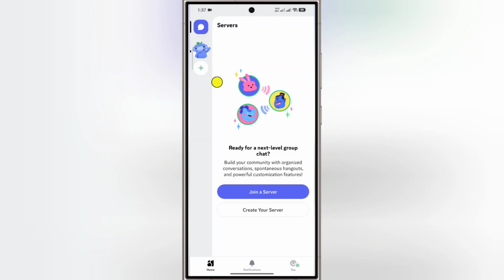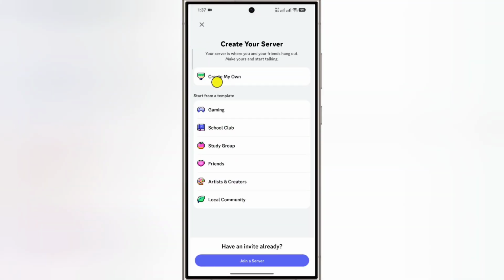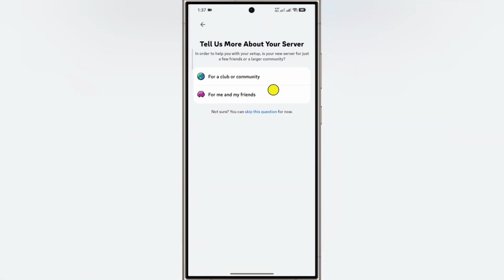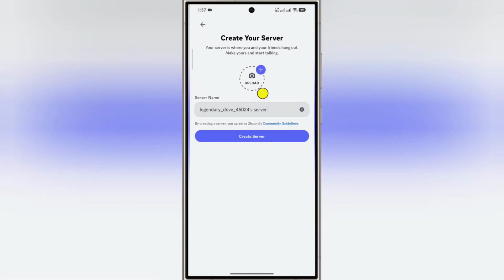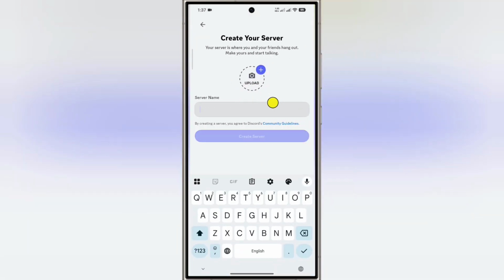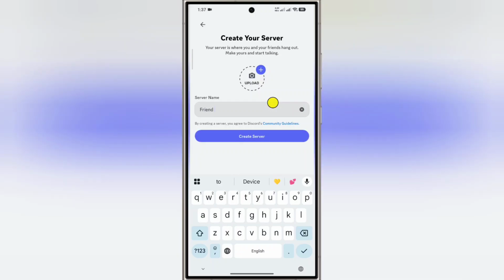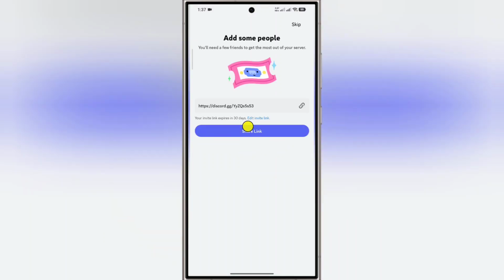How To Create A New Server On Discord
Learn how to create a new Discord server step by step in this beginner-friendly tutorial! In this video, you'll discover how to set up your own Discord community, customize server settings, create channels, invite friends, and manage roles easily. Whether you're building a gaming server, study group, business community, or private chat space, this guide will help you get started quickly.

📌 In This Video:
✔️ How to create a Discord server
✔️ Customize server name & icon
✔️ Create text and voice channels
✔️ Set up roles and permissions
✔️ Invite members to your server
✔️ Beginner tips for Discord communities

Discord is one of the best platforms for online communities, gaming, streaming, and team communication. Follow this easy tutorial to create your own server in minutes!